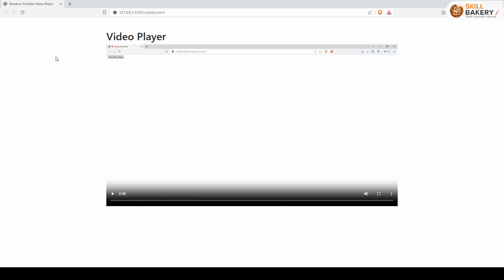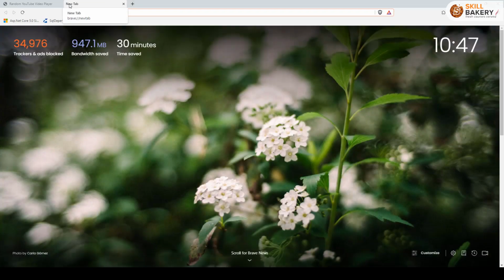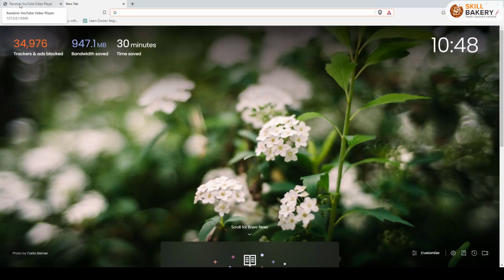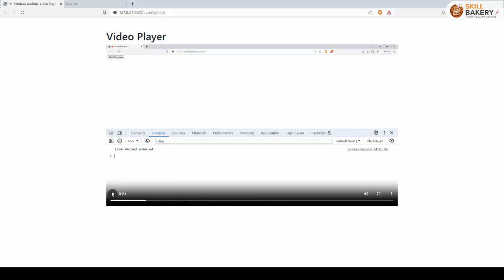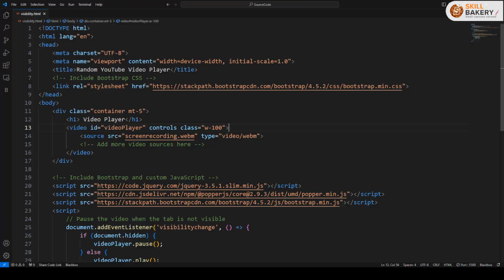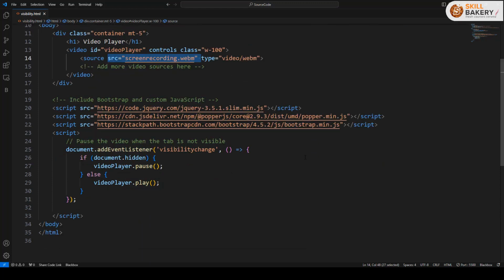Web Developers : Introducing Visibility API in JavaScript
In this tutorial crafted for web developers, we're introducing the powerful Visibility API in JavaScript. Understanding and utilizing the Visibility API provides a way to efficiently handle the visibility state of elements on a webpage. Whether you're diving into web development or looking to enhance your user experience, this tutorial is designed to guide you through the concepts and applications of the Visibility API in JavaScript.

Follow along as we explore the essential concepts and practices of the Visibility API in JavaScript, empowering you to create more interactive and user-friendly web applications.